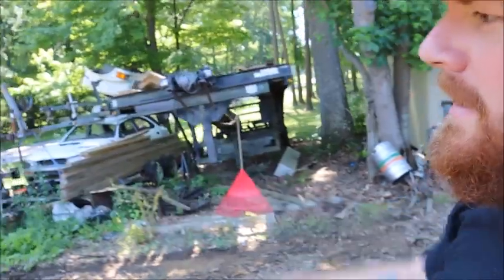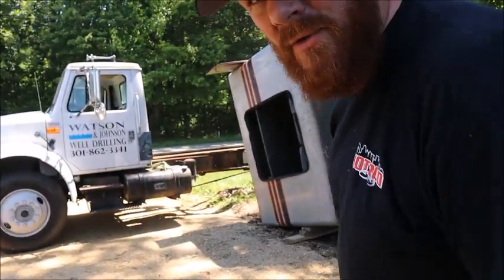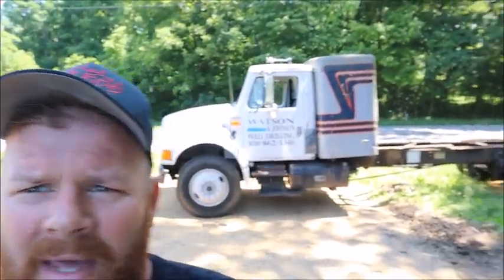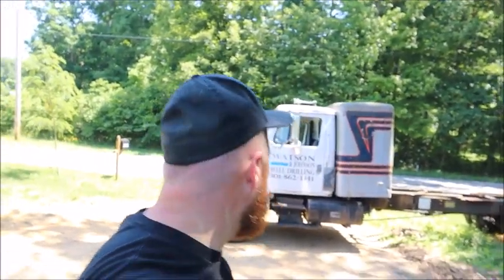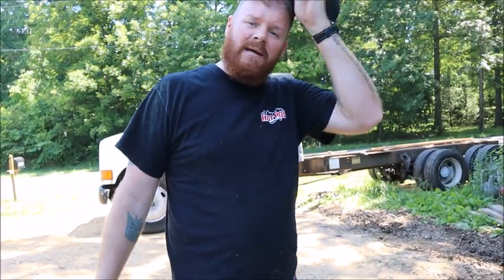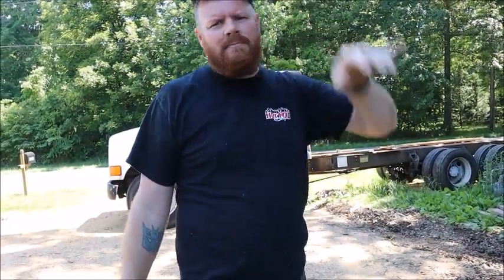Fitting a Sleeper to My Project Hauler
I got a sleeper as payment for a headliner, and I decided to set it on the truck. The only thing wrong with the sleeper when I got it was the mounting surfaces were broke off. Now there are holes in the top from the tree trimmer dropping branches on it